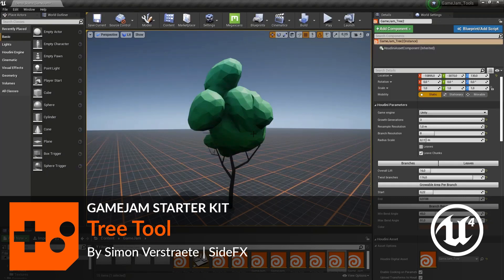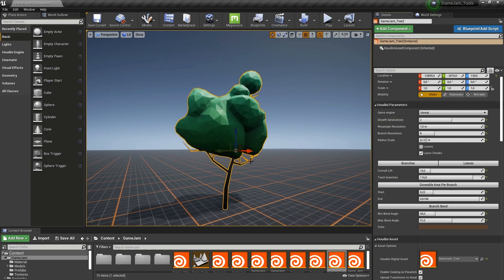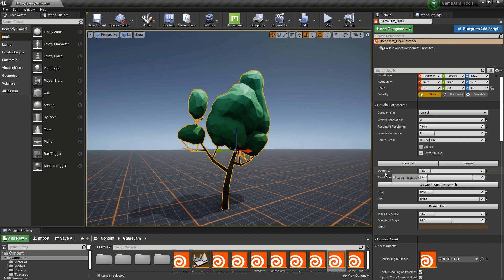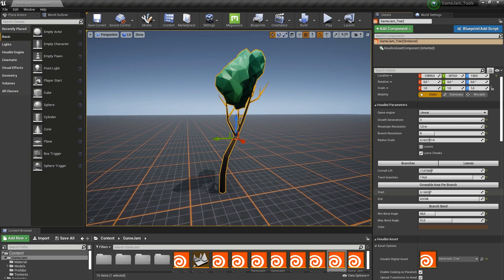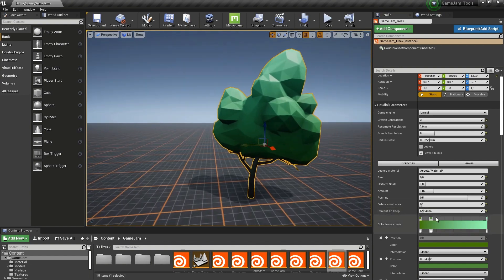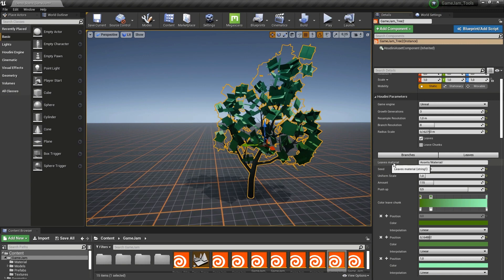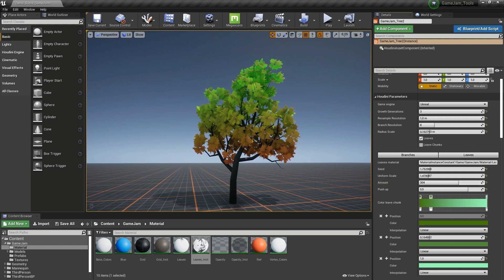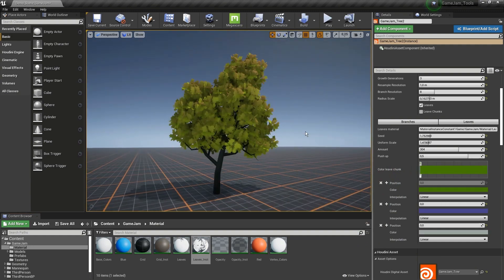UNREAL Starter Kit | Tree Tool